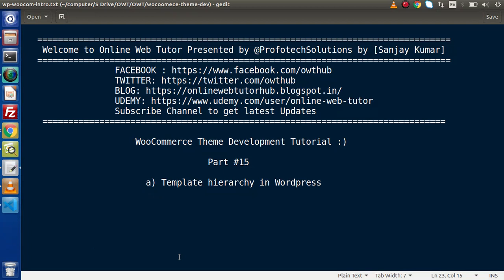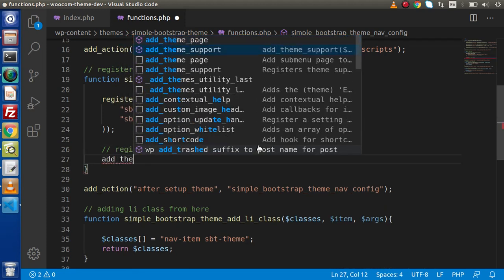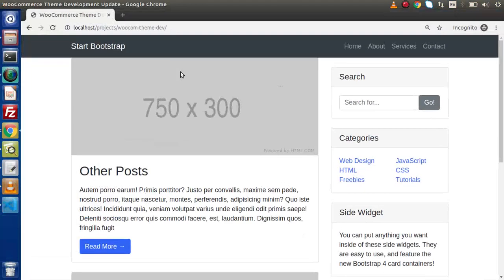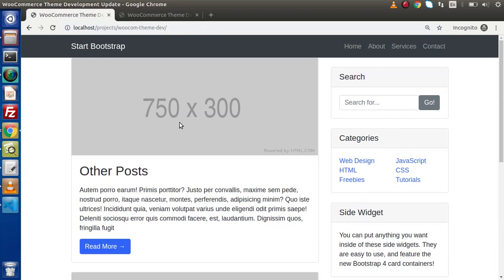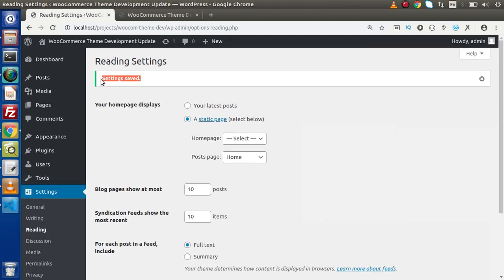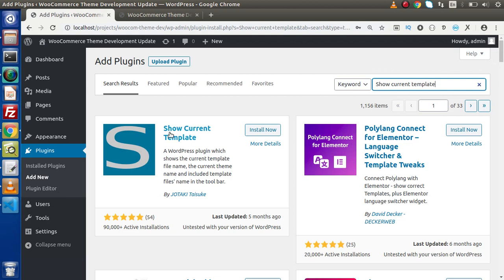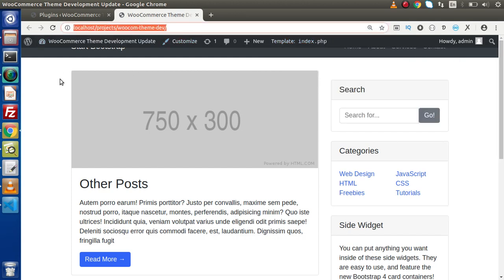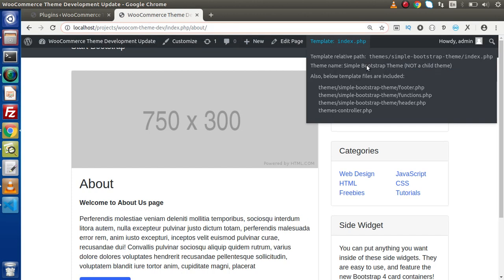Wordpress WooCommerce Theme Development Tutorials #15 Featured Image Issue & Template Hierarchy #1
Latest Posts = front-page.php
Home page = home.php